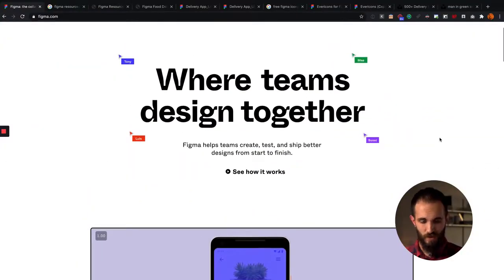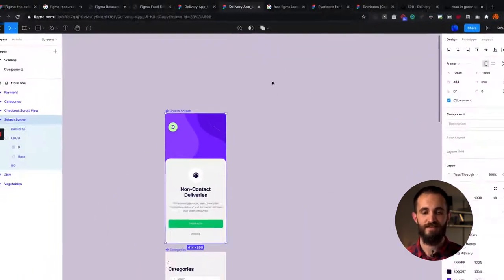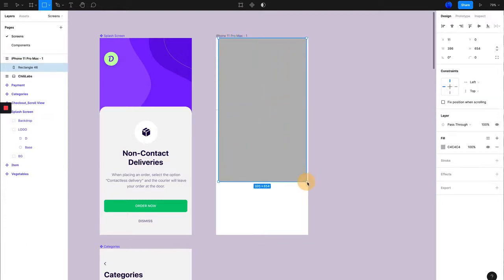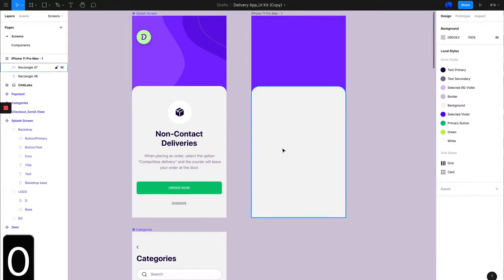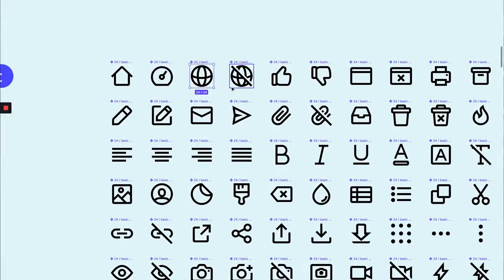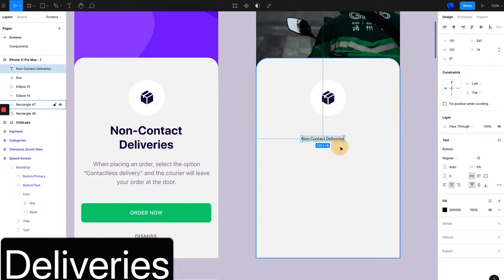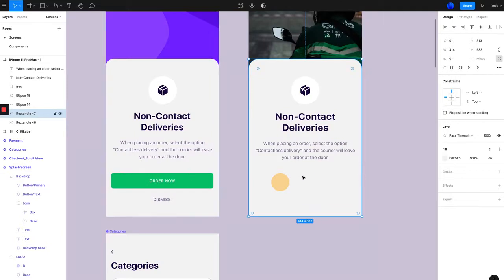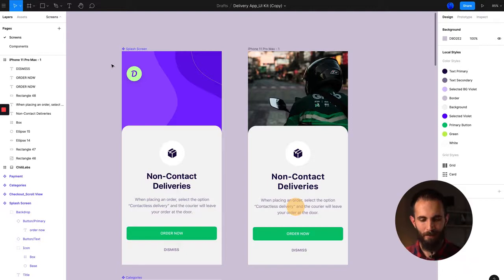Figma UI Design Tutorial: Get Started in Just 24 Minutes! (2022)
Do you want to learn Figma but don’t know where to start? Well, if you follow this step-by-step tutorial, it will only take you 24 minutes to learn all the basics you need to know to start designing apps and websites in Figma.

In this Figma tutorial for beginners, UX designer Amr guides you through Figma’s interface and tools following a very valuable principle to start mastering this tool. “If you want to learn the basics, you should copy other designs”.

Do you have more questions about Figma or the next steps you should take? Leave them in the comments below ⬇️

🛠Free resources mentioned in this video:
1️⃣ Figma website -
2️⃣ Figma resources (Food delivery app UI template) -
3️⃣ Free Figma icons -
4️⃣ Unsplash (Free images) -

⏰ Video Timestamps

0:00 Intro
0:22 Advantages of using Figma
1:22 How to log in into figma.com
1:36 Why you should copy other designs
Start of Tutorial
2:28 How to start a project from a TEMPLATE
5:10 Interface OVERVIEW
5:27 Create a FRAME
6:38 SHAPE and COLOR creation
8:28 CORNER RADIUS adjustment
10:12 Create a CIRCLE
12:25 How to use an ICON
14:28 How to paste IMAGES
15:32 How to use TEXT
18:39 BUTTON UI
21:39 Conclusion
22:32 Next steps

📣 FREE FACILITATION TRAINING!  👉

We’ve JUST launched a new 1-hour facilitation training, where we’ll teach you:

✅How we landed facilitation gigs with the world’s best companies (Google, Twitter, LEGO & more!)
✅How to successfully build & facilitate ANY workshop, even when you’re not a subject-matter expert
✅How to become a high-paid facilitator in 90 days or less, using our special ‘5-1-6 method’.
Interested? This training is available for a limited time only, so unlock it now and start watching!

If you want to stay ahead of the UX game, level up your career, and be in the know on the nerdiest, ‘techiest’ things, sign up for our FREE newsletter here: 📩 👇

AJ&Smart is the #1 design sprint firm in the world, the official Design Sprint training partner with Jake Knapp inventor of the google design sprint and partner of choice for the world's most successful brands.

Figma UI Design Tutorial: Get Started in Just 24 Minutes! (2021)